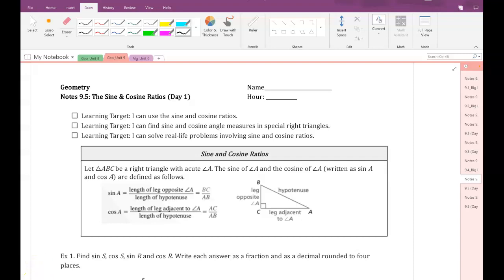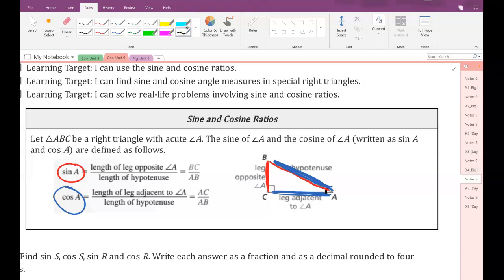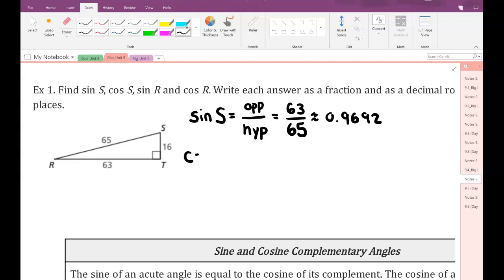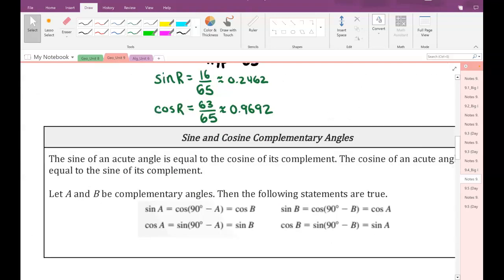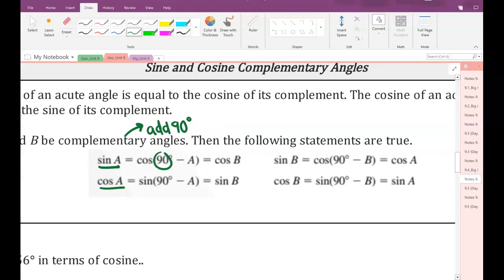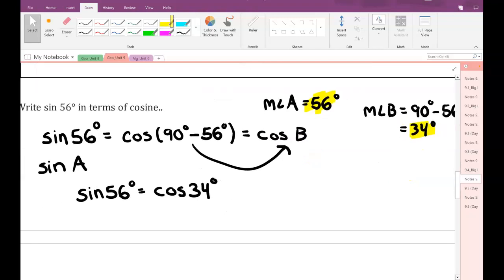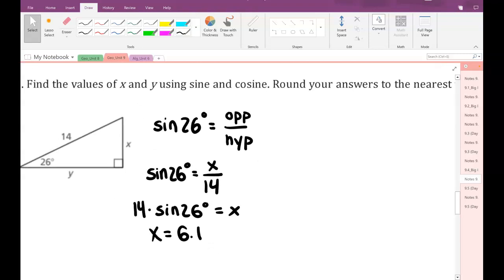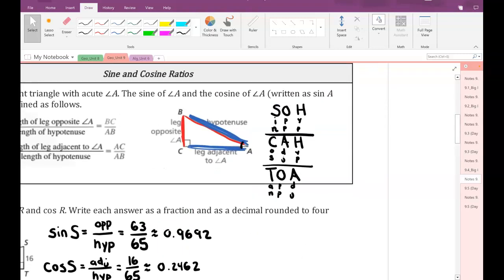Notes 9.5: The Sine & Cosine Ratios (Day 1)